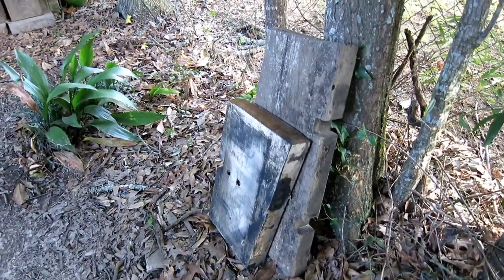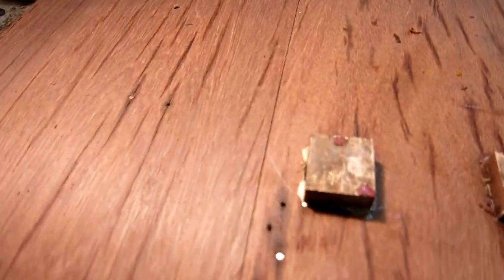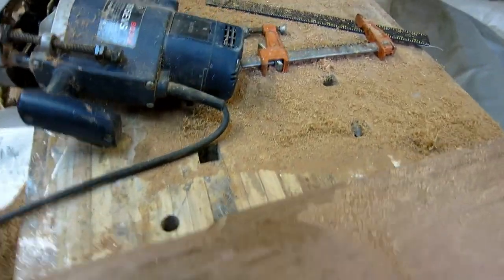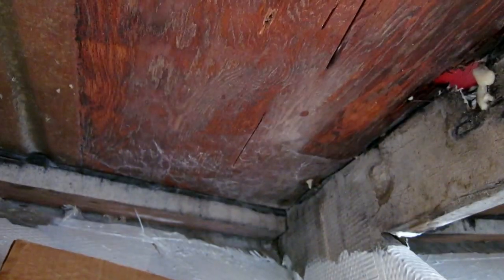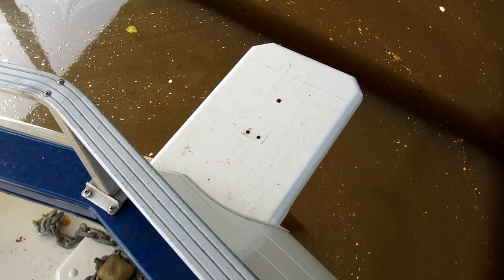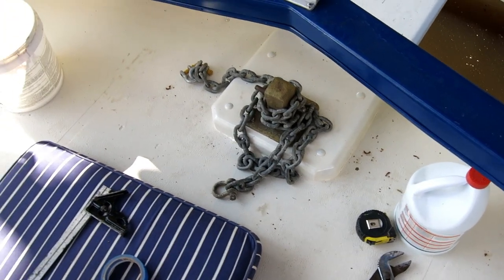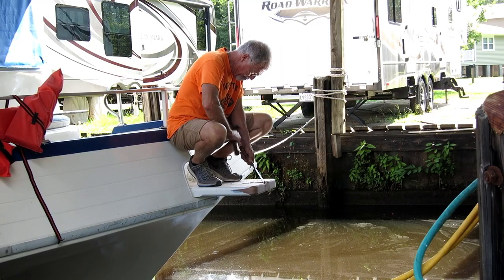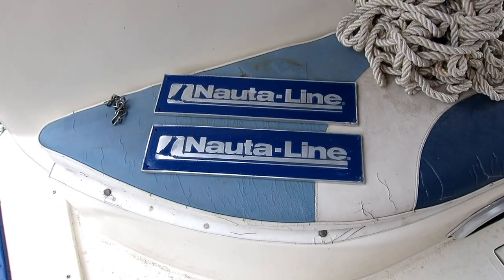The Houseboat Project #48 An Anchor Pulpit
The houseboat needs an anchor pulpit.